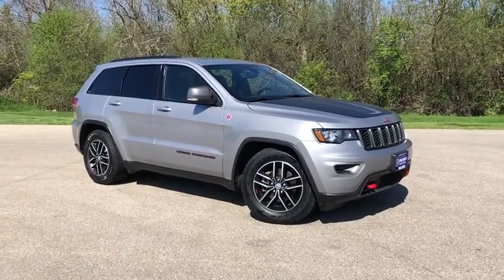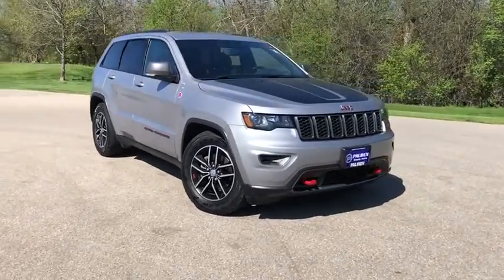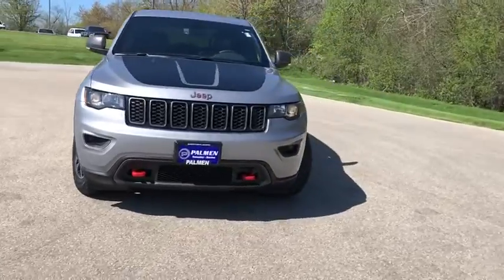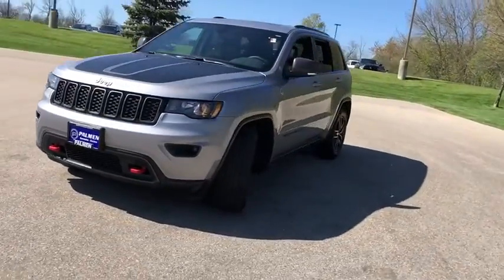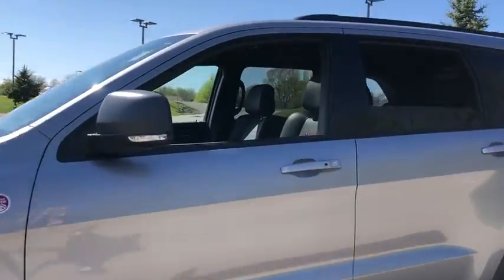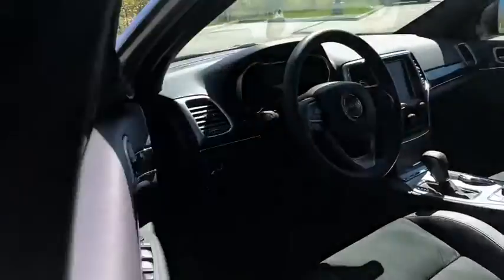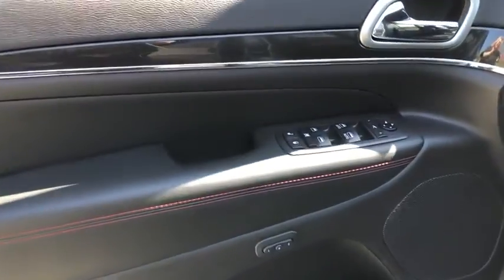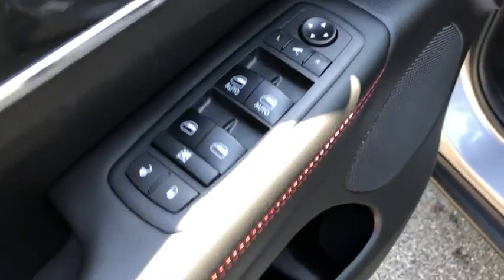2018 Jeep Grand Cherokee Milwaukee, Kenosha Racine Waukesha, Franklin, Wisconsin R200338A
Billet Silver Metallic Clearcoat Used 2018 Jeep Grand Cherokee available in Racine, Wisconsin at Palmen Chrysler Dodge Jeep. Servicing the Milwaukee, Waukesha, Franklin, Kenosha, Wisconsin area.
2018 Jeep Grand Cherokee Trailhawk - Stock#: R200338A - VIN#: 1C4RJFLGXJC505205

*SPORTY GRAND CHEROKEE TRAILHAWK!br*POWER SUNROOFbr*BLIND SPOT AND CROSS PATH DETECTIONbr*APPLE CAR PLAY/ANDROID AUTObr*HEATED AND VENTILATED SEATSbr*UPGRADED ALPINE STEREO SYSTEMbr*FACTORY 18 OFF ROAD ALUMINUM WHEELSbr*HALOGEN QUAD HEADLAMPSbr*QUADRA-LIFT SUSPENSIONbr*LOCAL ONE OWNER W/ ACCIDENT FREE AUTOCHECKbrbrbrbrFor today's best price, contact Jessica at Palmen in Racine!